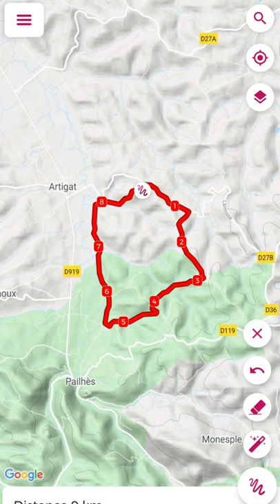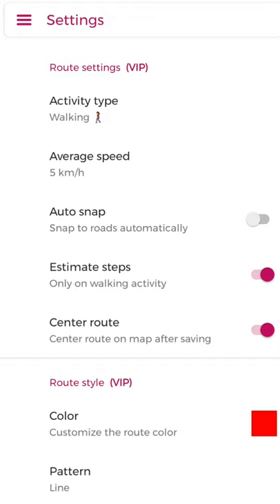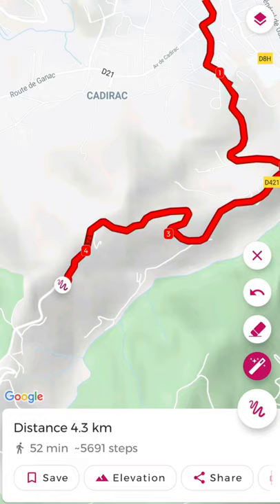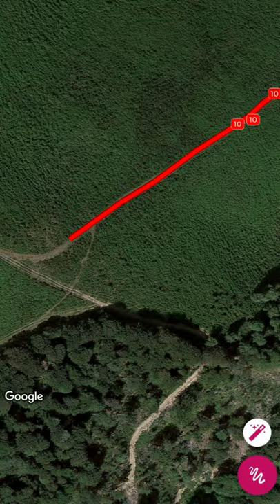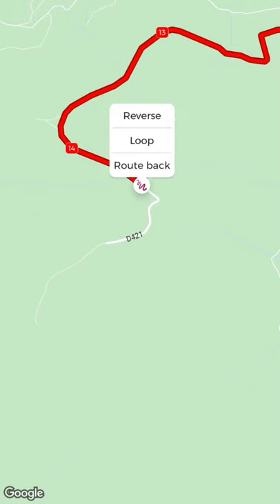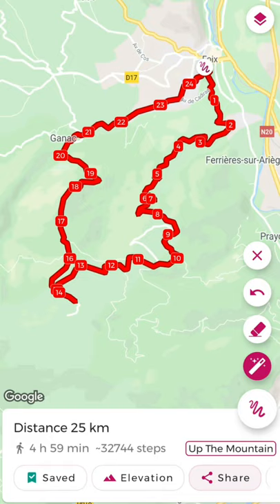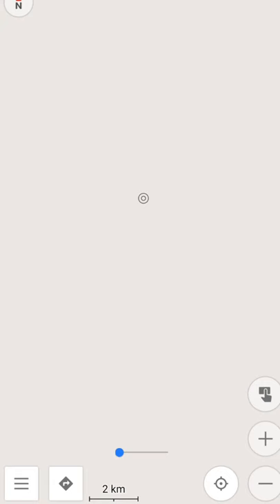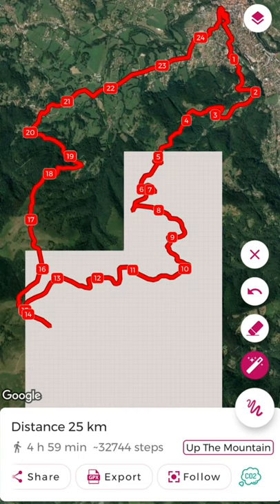Best Route Planner App? (Google Maps Alternative)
I found a free app available on the Google Play store that allows you to literally draw your own custom GPX routes, you can save and follow them in the app or export them and run them on other navigation apps (i.e Google My Maps or OSMand etc.) This makes it alot easier and faster to follow your own GPX files and you can do it right from your phone no computer needed.

I might make this a series of video tutorials going in depth on route planning, maps and navigation software.

This is a new format for vertical video content? I haven't tried recording this way before, it's an experimental video. For tutorials it seems better to film in vertical than horizontal for smartphones.

0:00 - Introduction
1:15 - User Interface Guide
2:51 - Planning Custom GPX Routes
10:15 - Exporting GPX Route
10:56 - Navigation (OSMand)
14:10 - Conclusion

App Links